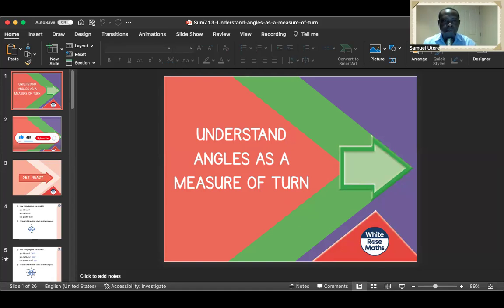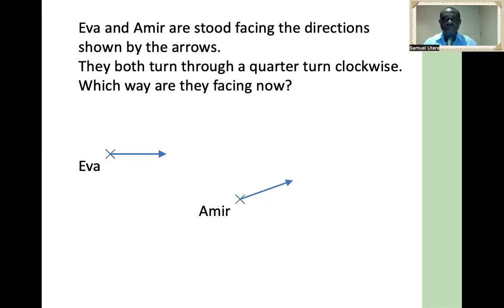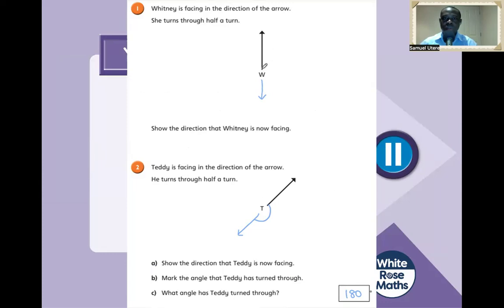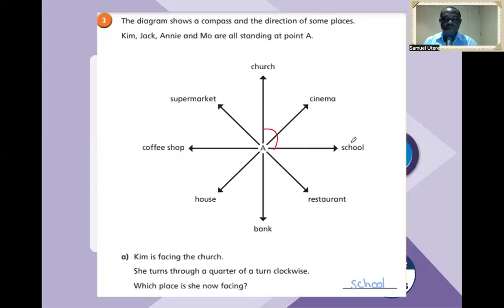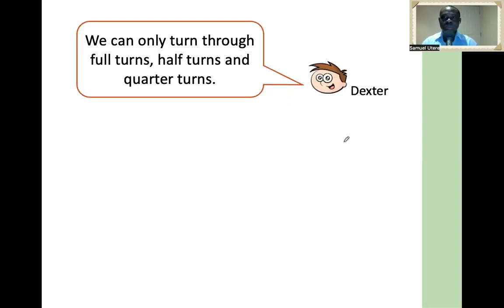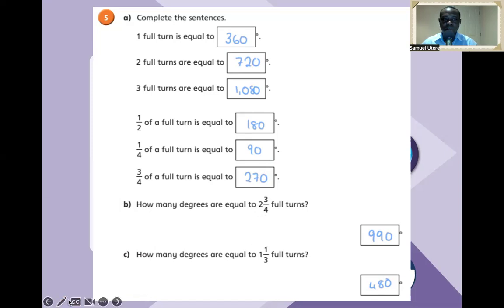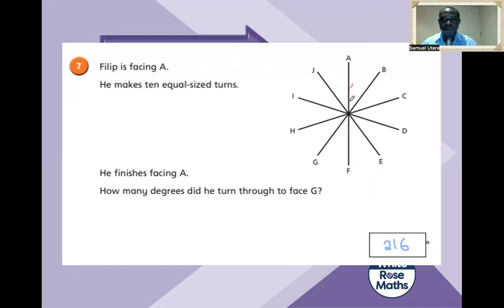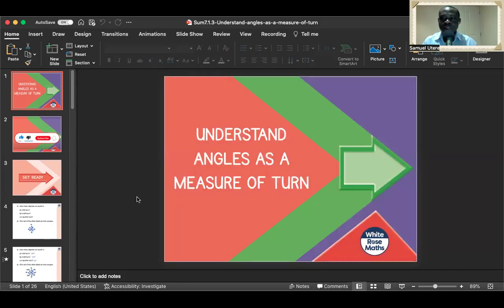Learn Angles and Turns That Actually Make Sense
Learn about turns and **angles** in **geometry**, and how to measure them using a **compass**! This lesson will improve your understanding of **directions** on **maps** and is great for **geography**.